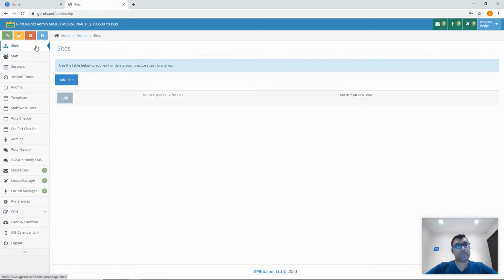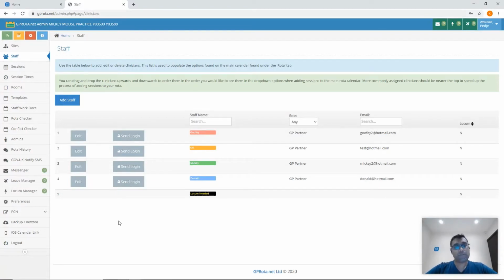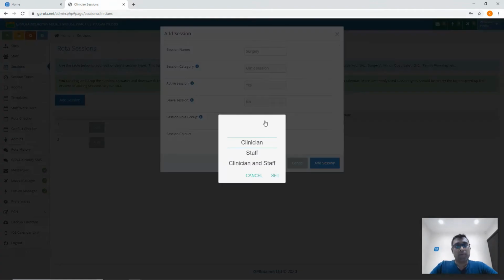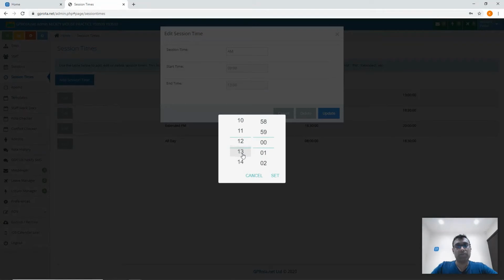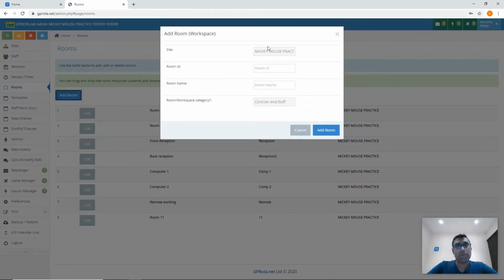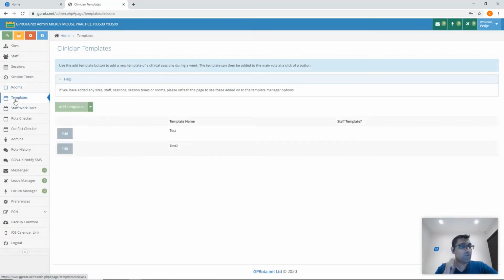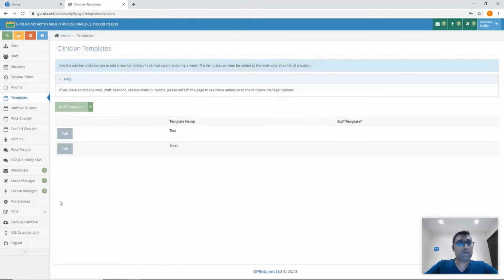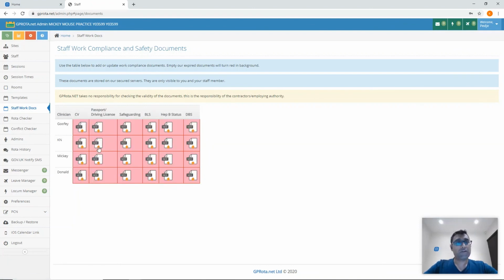GPRota Admin setup